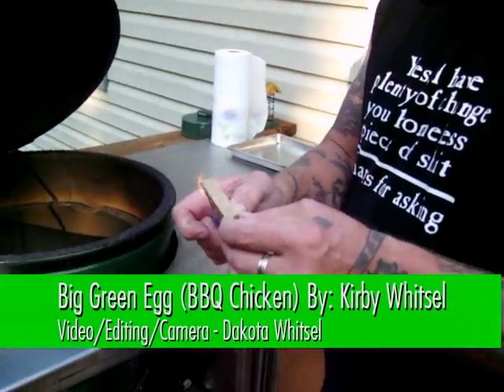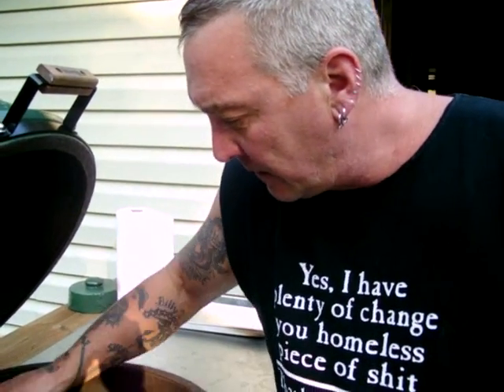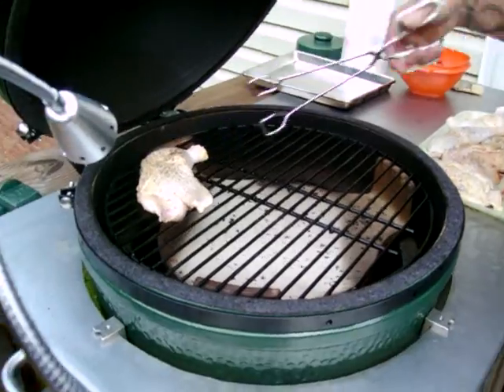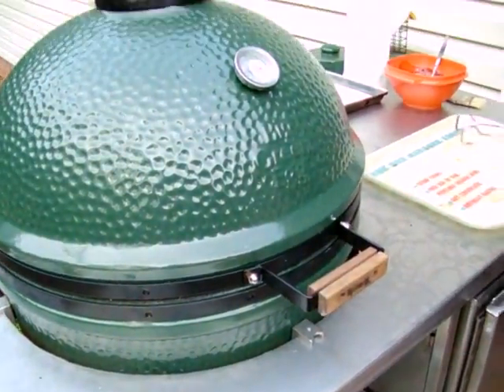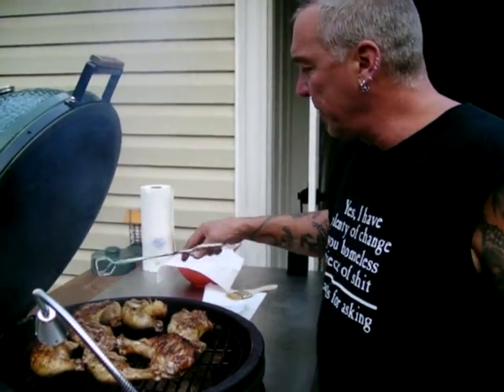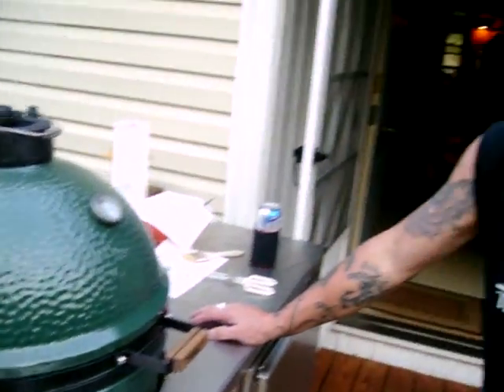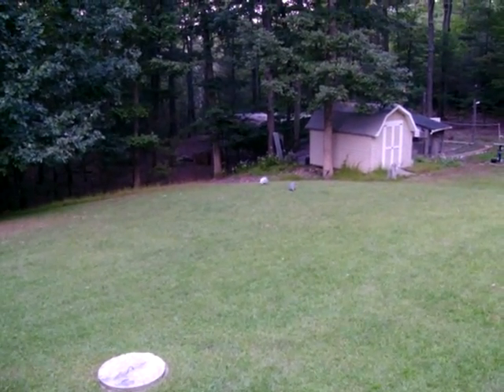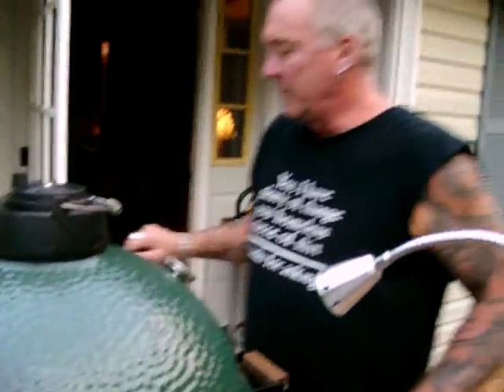Big Green Egg (BBQ Chicken!)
Kirby is back, and this time he is making some awesome BBQ chicken on the Big Green Egg grill. Watch him make some of the best damn chicken you ever seen!